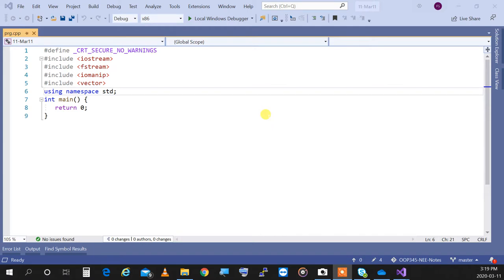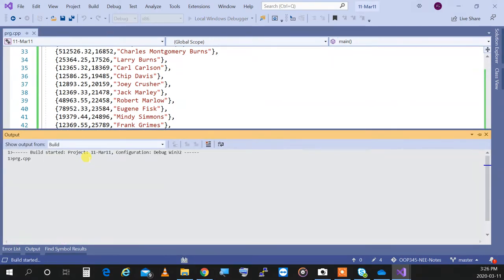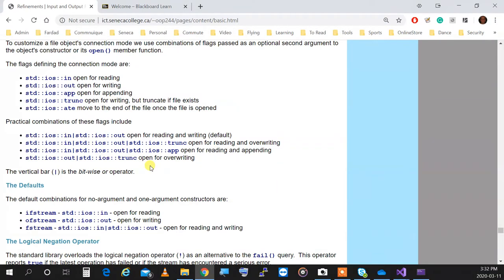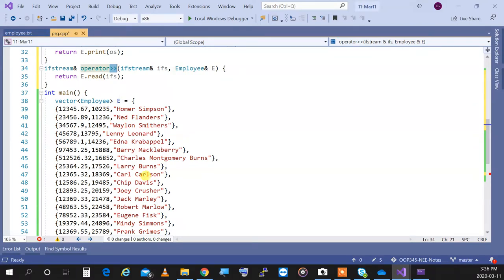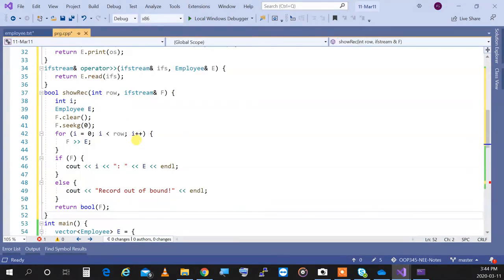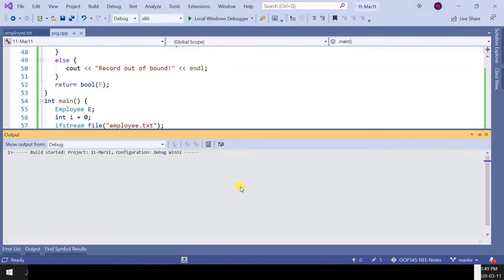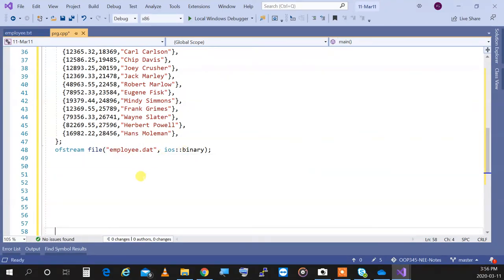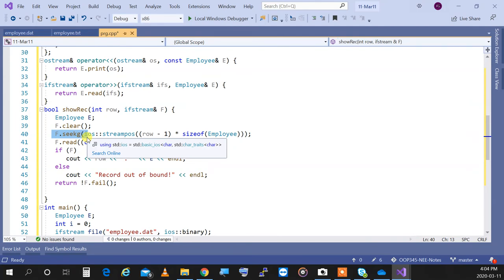OOP345NEE - 2201 - Mar 11